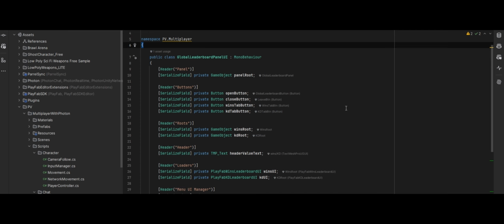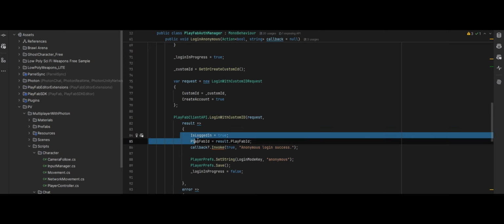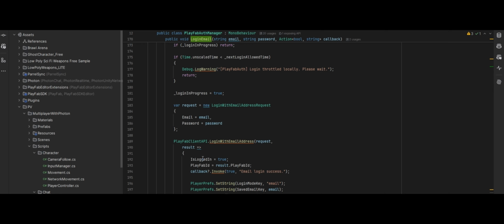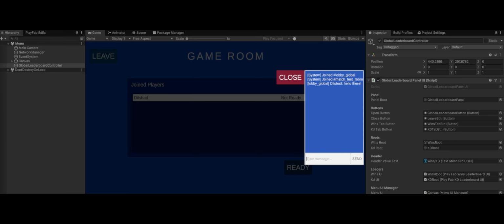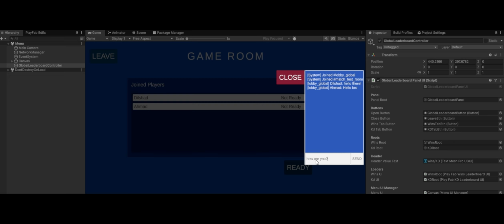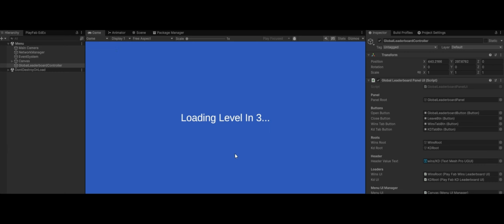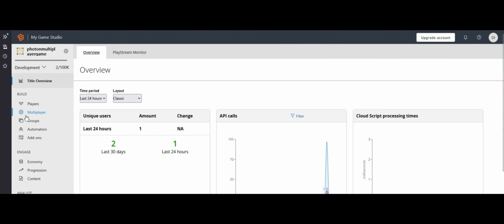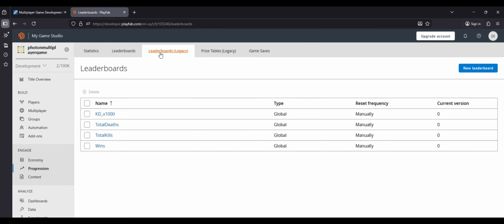games networking and security coursework 2